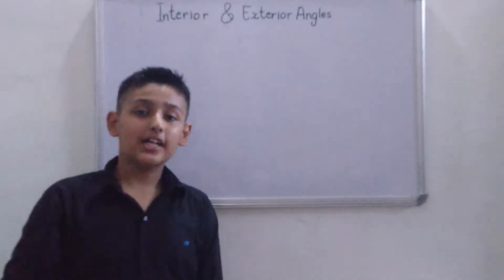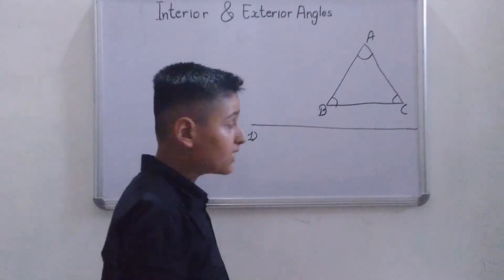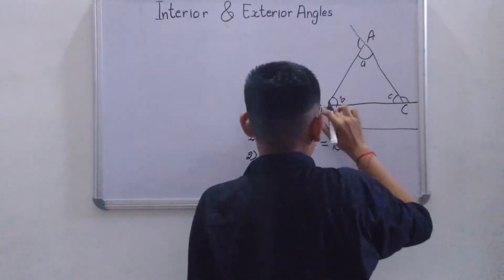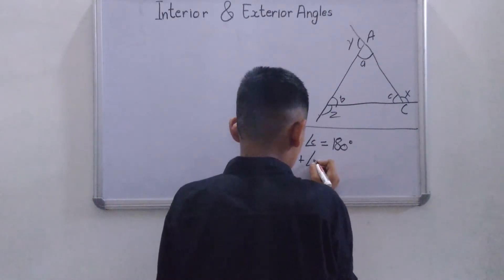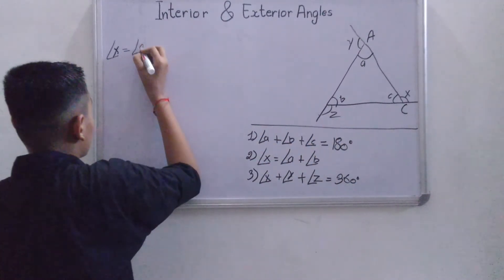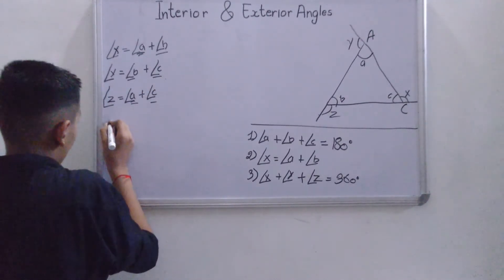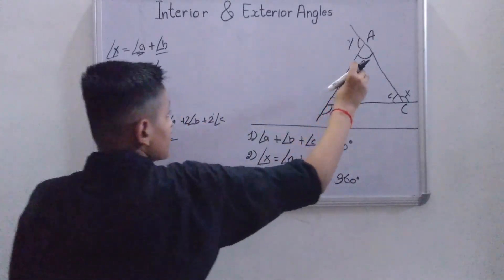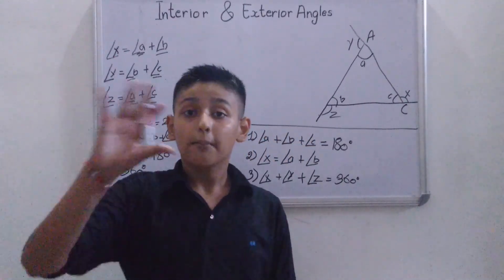Math Tutorial II Interior and Exterior Angle Of A Triangle II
This tutorial explain the properties of Interior and exterior angle of a triangle.

Other math tutorial links are as below here

Math Tutorial II Types of Triangles by Sides II
Math Tutorial II Types of Triangles by Sides